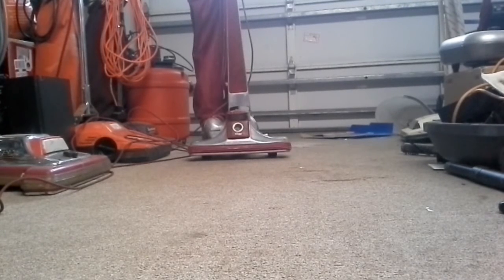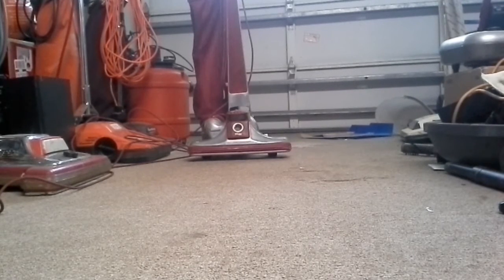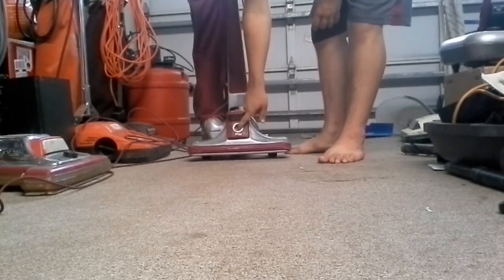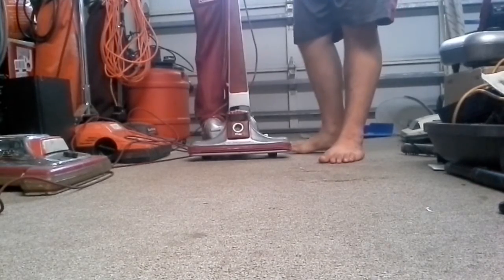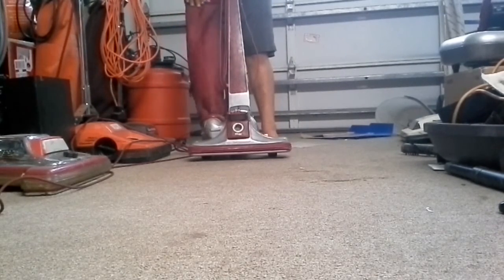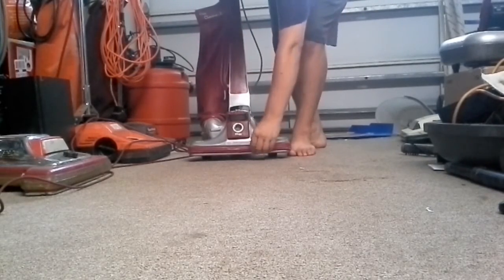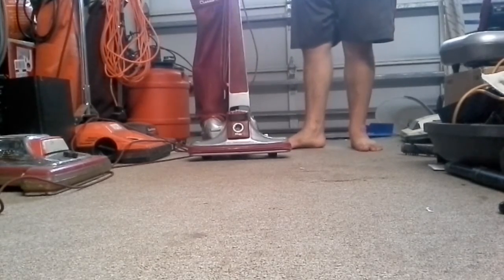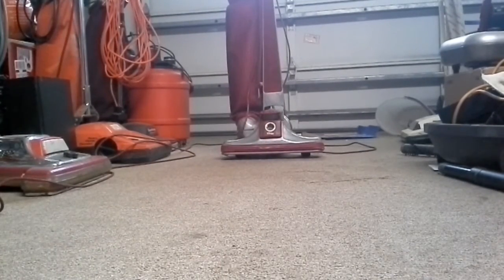Kirby Classic III model 2-CB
Commission your custom EUREKA/Sanitaire Traditional style vacuum My latest vacuum cleaner.